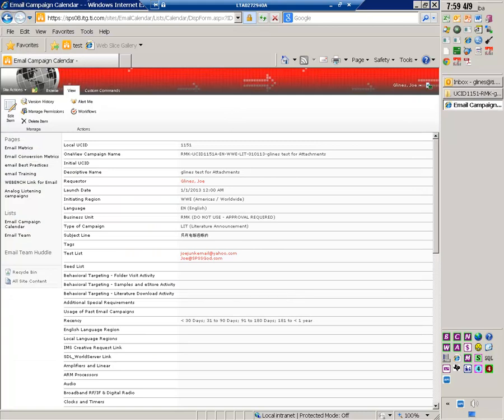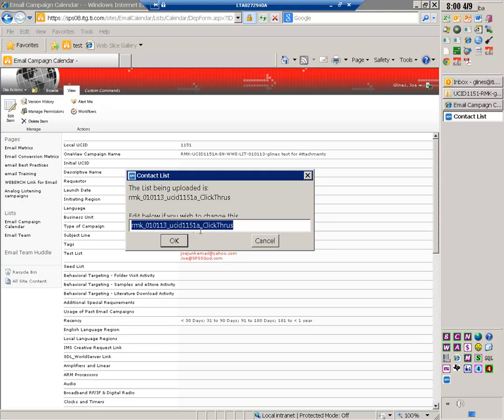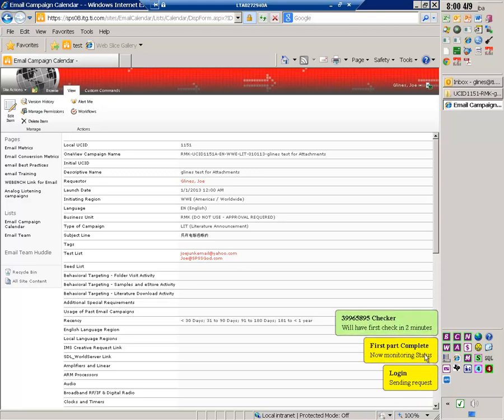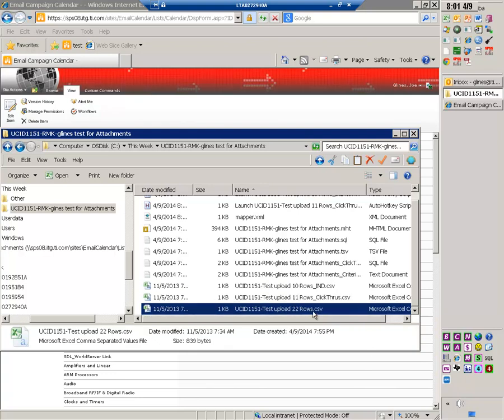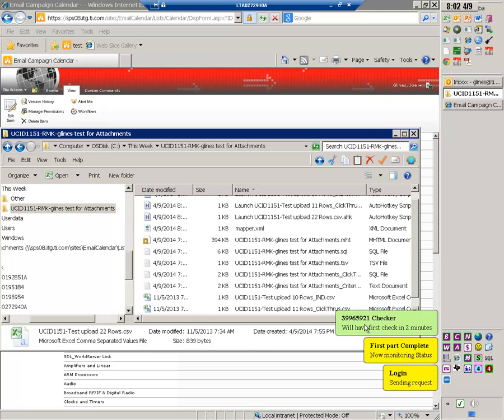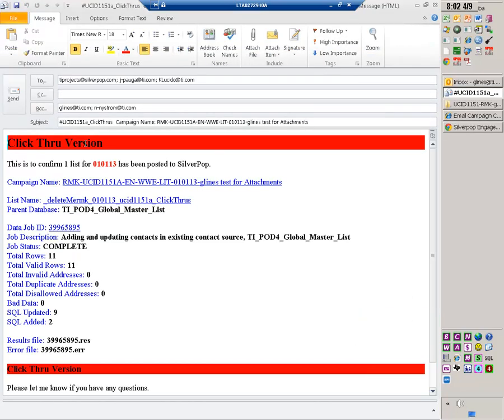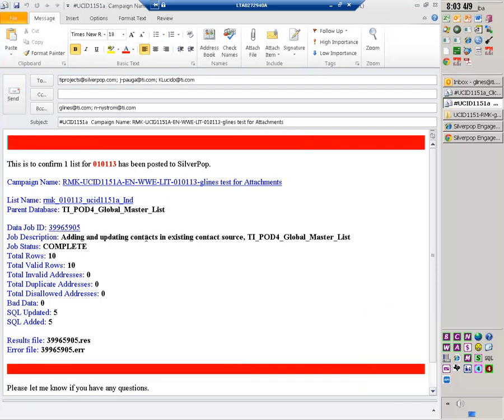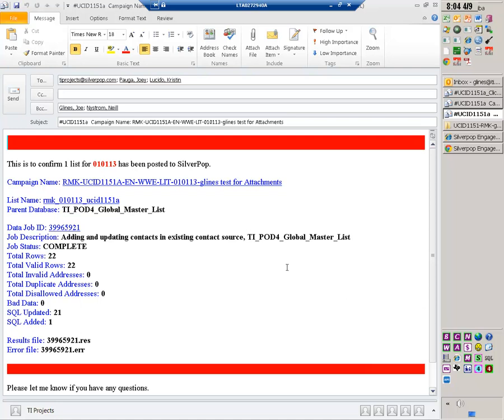API call and SFTP file transfer | How to automate a secure file transfer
Using an API call and SFTP file transfer is pretty easy with AutoHotkey.  Secure File Transfers are an important part of webscraping.  In this video I work through using an API Call and SFTP File transfer.

Loading our contact lists into Engage via their Web interface takes around 7-9 minutes of focused attention per list.  Doing it with an API call and Secure File Transfer takes less than a minute of focused work.